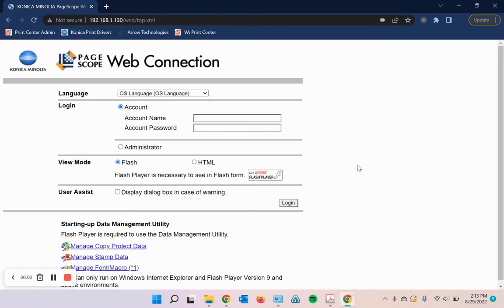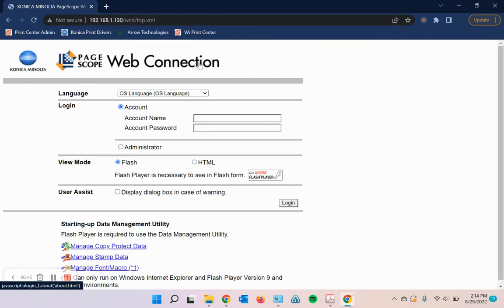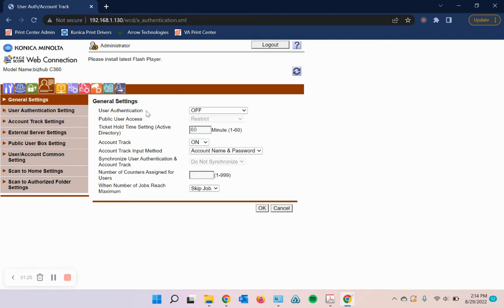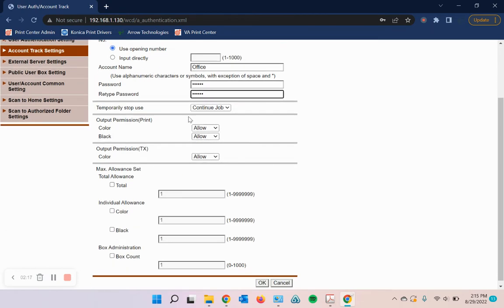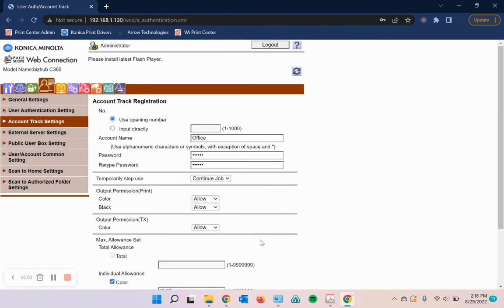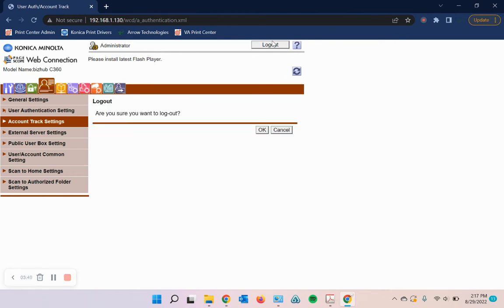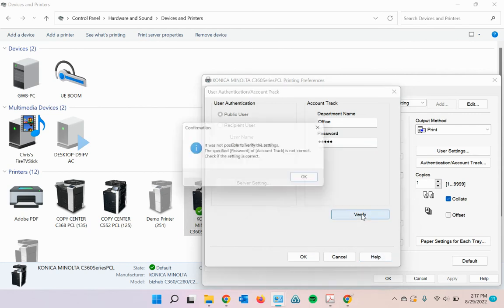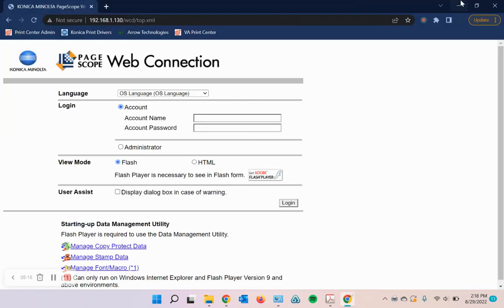Managing Account Track Users | Konica Minolta Bizhub Devices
This video shows you how to add and manage account track users in the Konica Minolta Page Scope web utility.